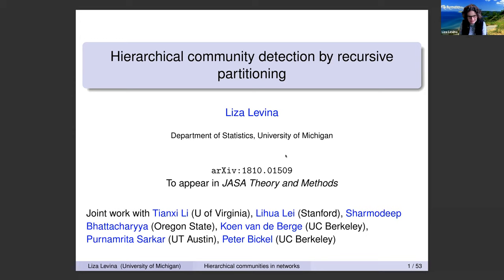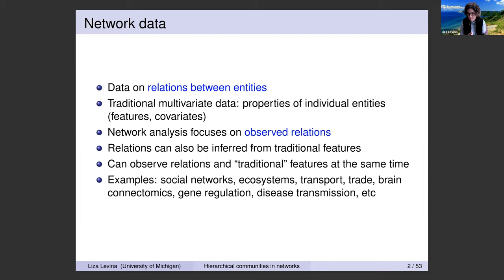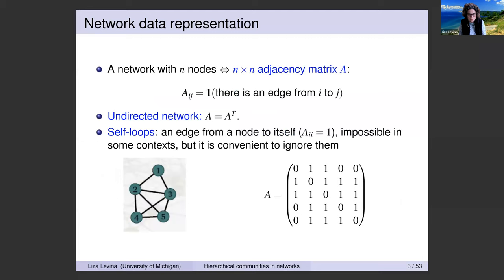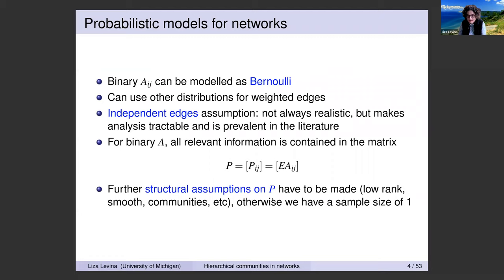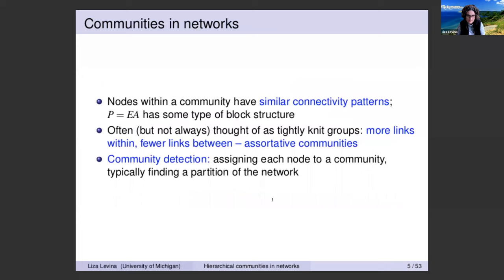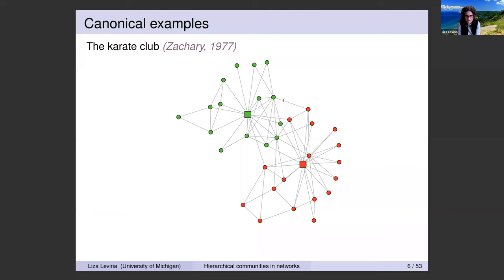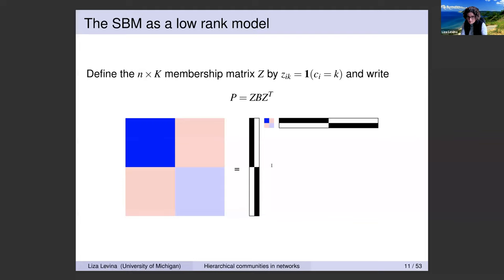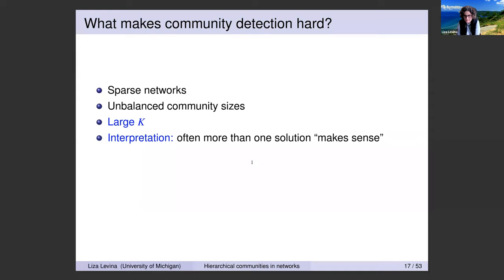"Hierarchical community detection by recursive partitioning"- Liza Levina (University of Michigan)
Elizaveta (Liza) Levina: Hierarchical community detection by recursive partitioning

Community detection in networks has been extensively studied in the form of finding a single partition into a “correct” number of communities. In large networks, however, a multi-scale hierarchy of communities is much more realistic. We show that a hierarchical tree of communities, obviously more interpretable, is also potentially more accurate and more computationally efficient. We construct this tree with a simple top-down recursive algorithm, at each step splitting the nodes into two communities with a non-iterative spectral algorithm, until a stopping rule suggests there are no more communities. The algorithm is model-free, extremely fast, and requires no tuning other than selecting a stopping rule. We propose a natural model for this setting, a binary tree stochastic block model, and prove that the algorithm correctly recovers the entire community tree under relatively mild assumptions. As a by-product, we obtain explicit and intuitive results for fitting the stochastic block model under model misspecification. We illustrate the algorithm on a statistics papers dataset constructing a highly interpretable tree of statistics research communities, and on a network based on gene co-occurrence in research papers on anemia.

Joint work with Tianxi Li, Lihua Lei, Sharmodeep Bhattacharyya, Koen van de Berge, Purnamrita Sarkar, and Peter Bickel.